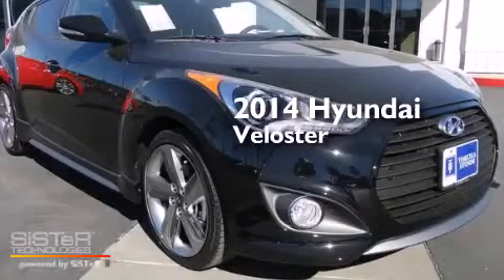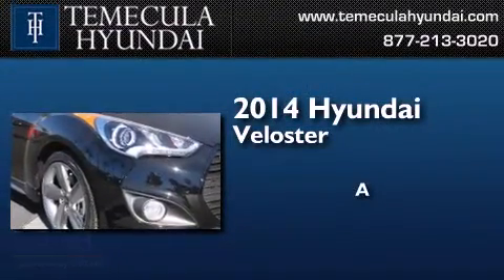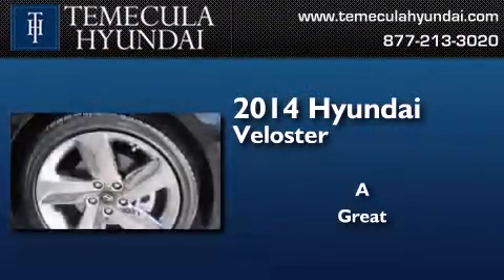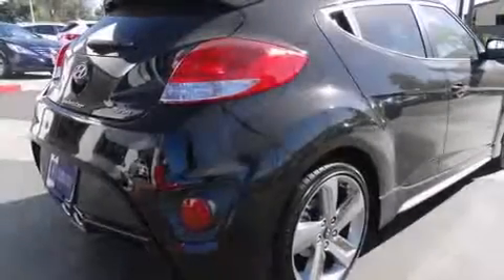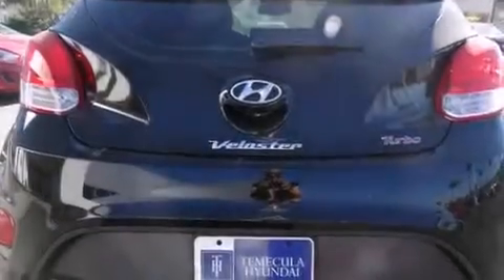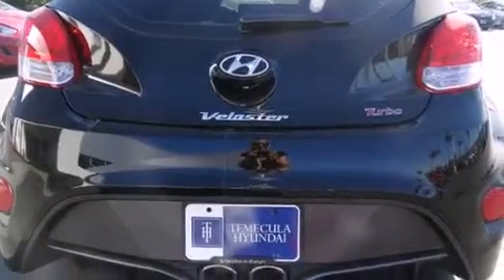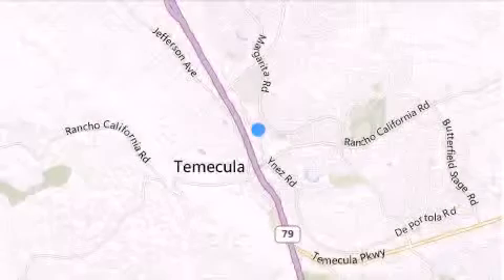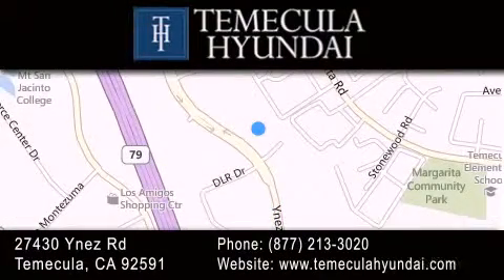2014 Hyundai Veloster Temecula CA 92591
We have been honored to serve the Temecula CA area , we promise that your experience at our dealership will exceed your expectations ! Year : 2014 Make : Hyundai Model : Veloster Engine : 4 cyl 1.6L DGI DOHC Exterior : Black Miles : 11 Stock : 14155 Temecula Hyundai 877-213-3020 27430 Ynez Road Temecula , CA 92591